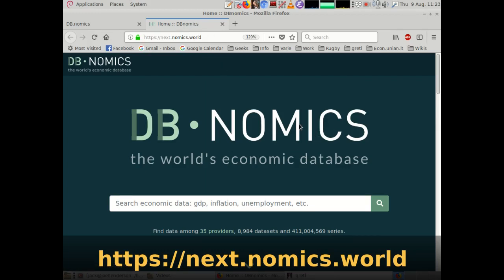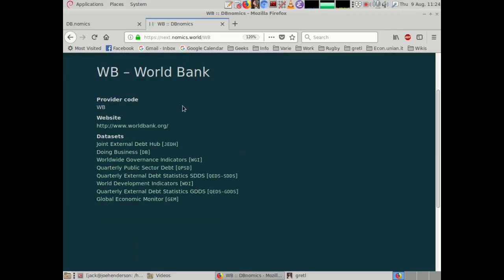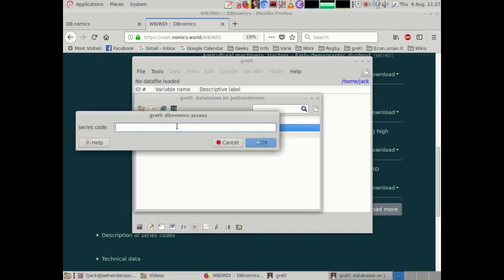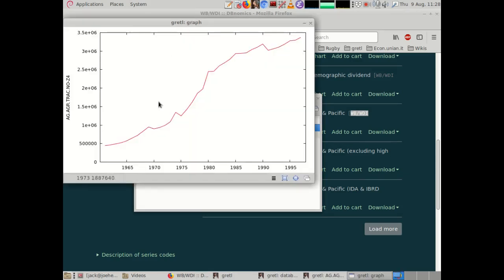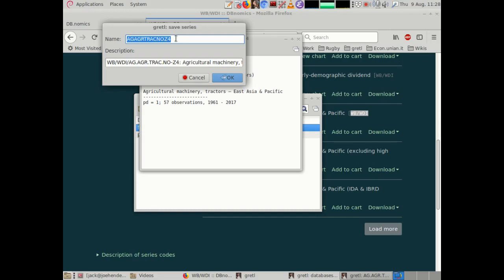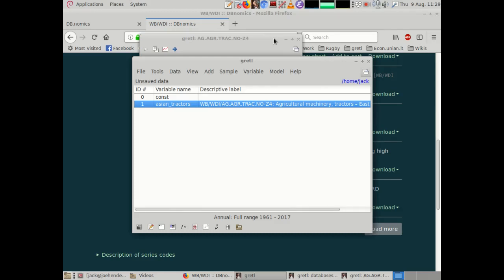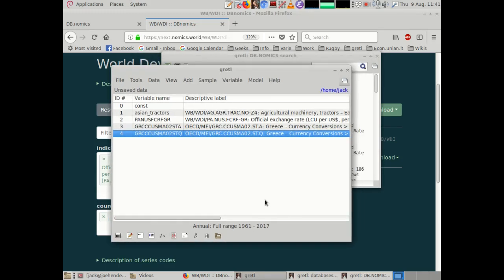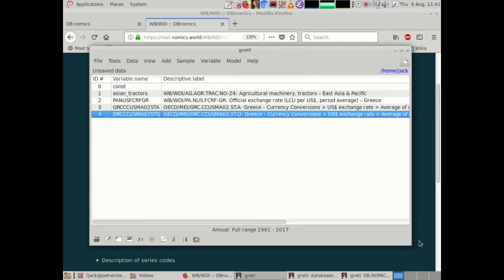Accessing DB.NOMICS via gretl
Gretl 2018b (released Aug 10th, 2018) features a native interface to the DB.NOMICS data repository. In this video I explain how to use its basic features and provide a few pointers for more advanced use.